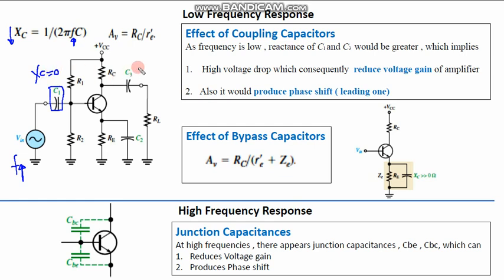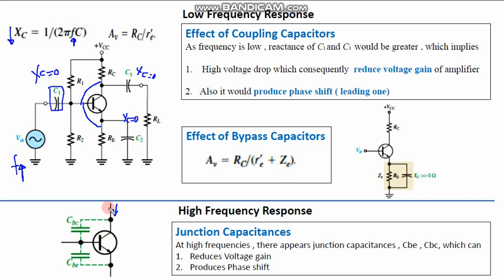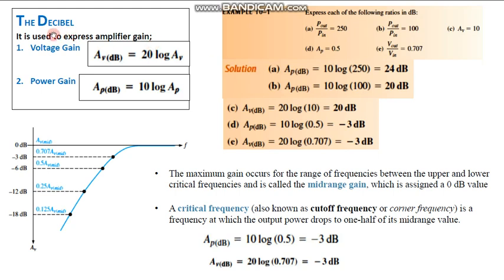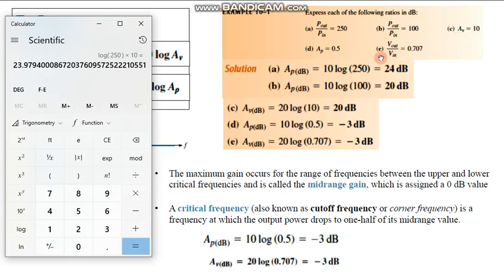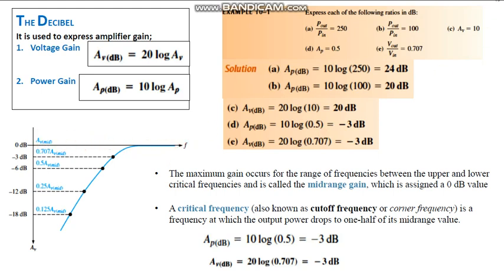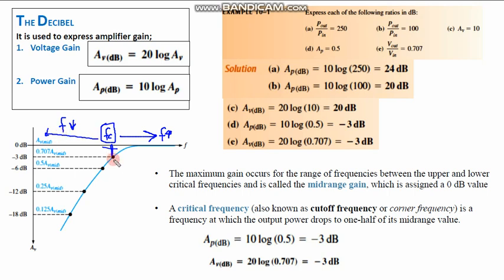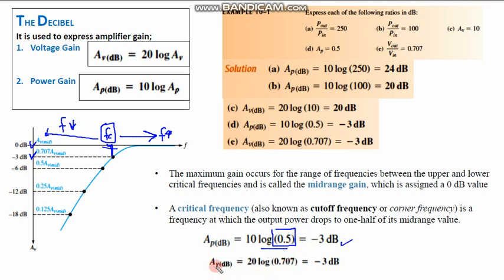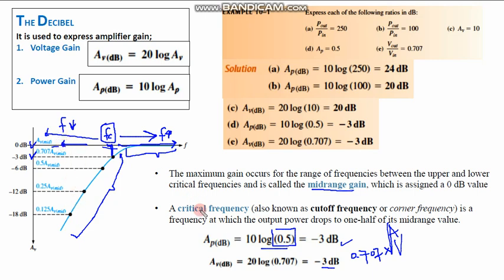Electronics - Low Frequency Response Part-2